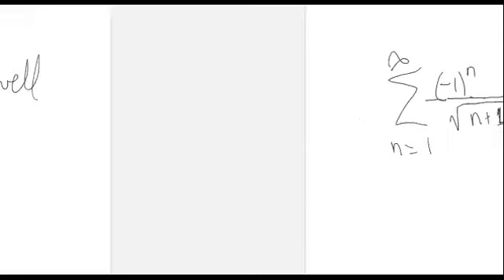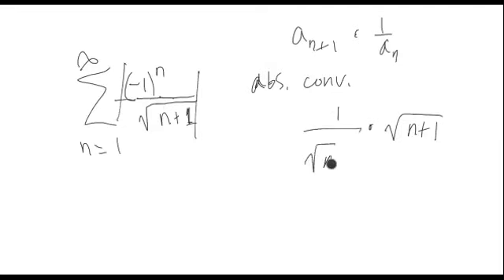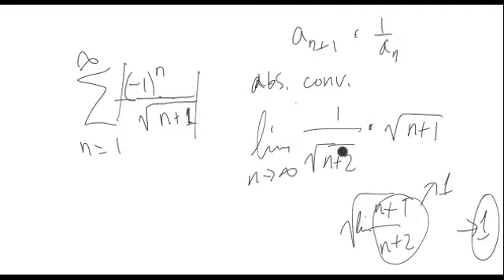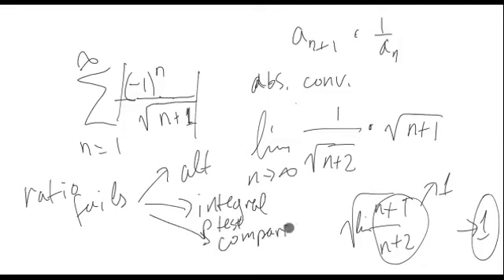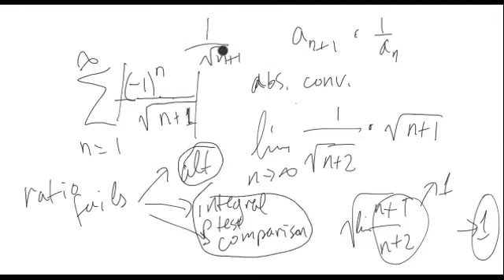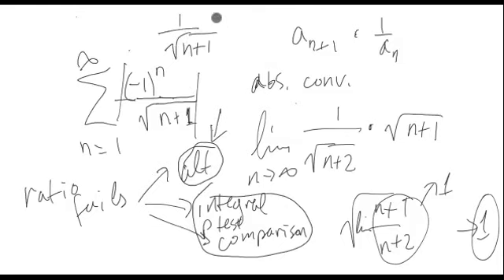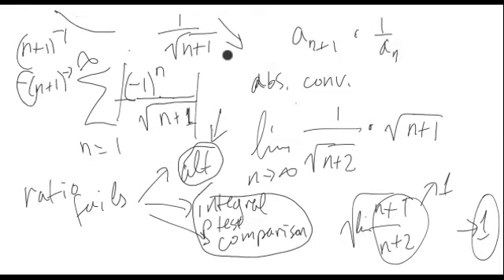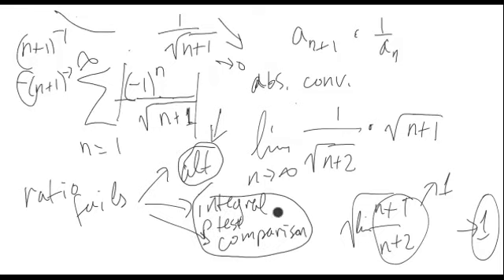Ratio Test Example